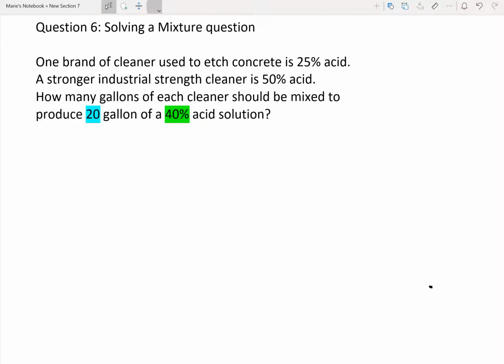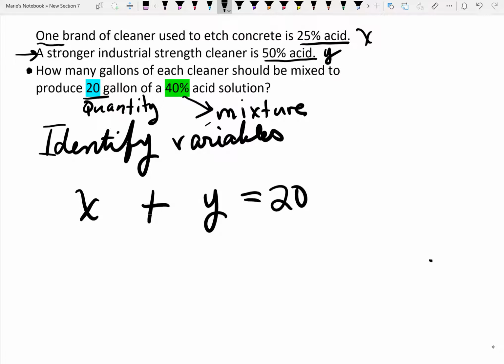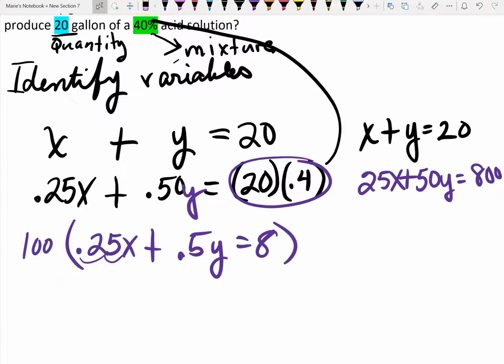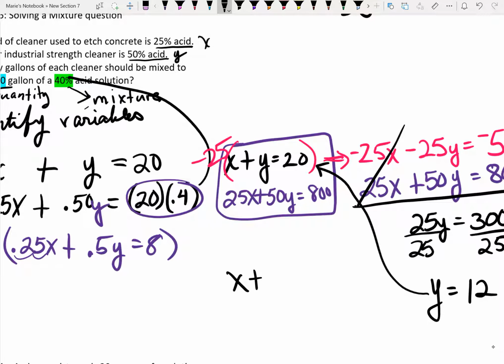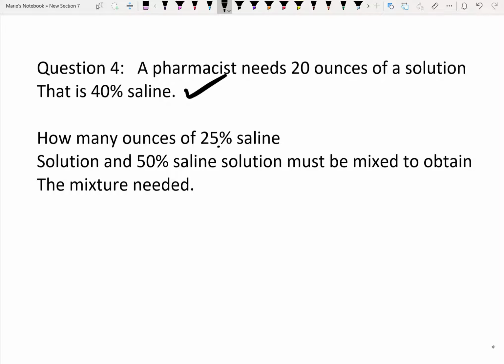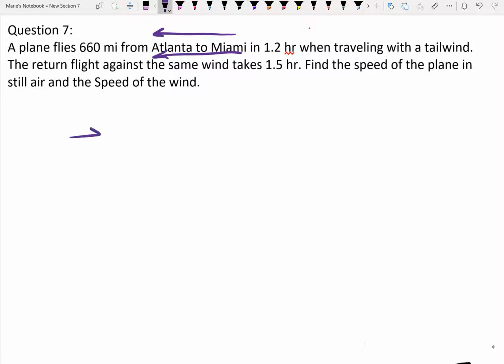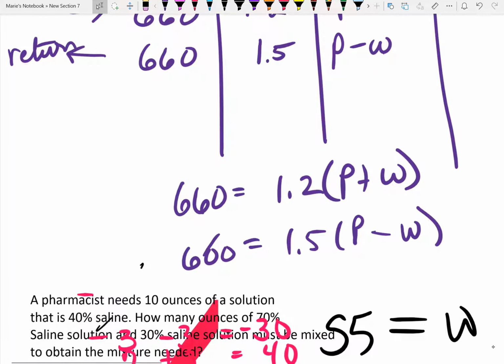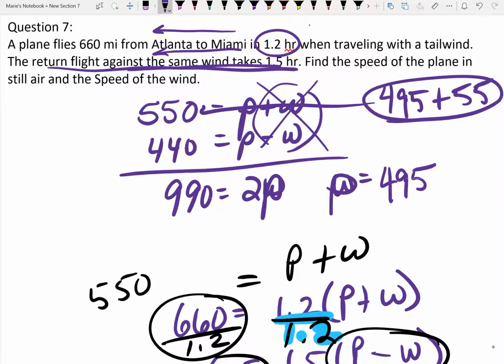MAT1033 3 4 Part 2